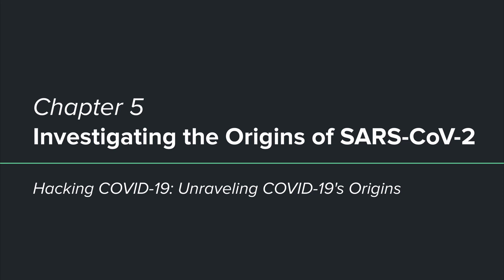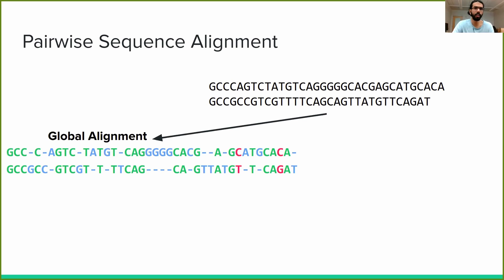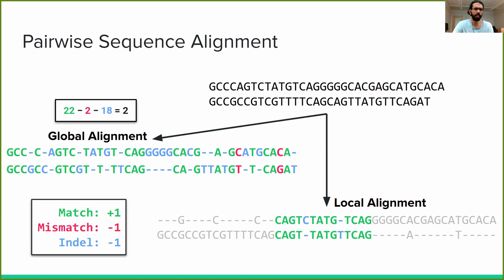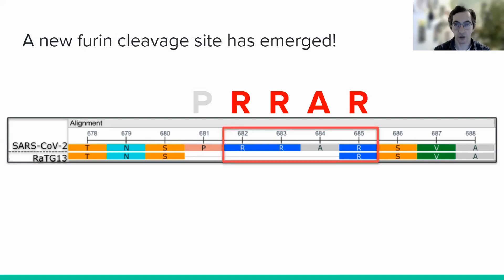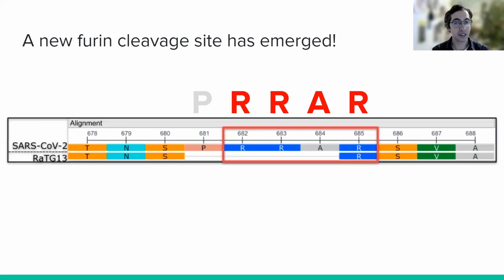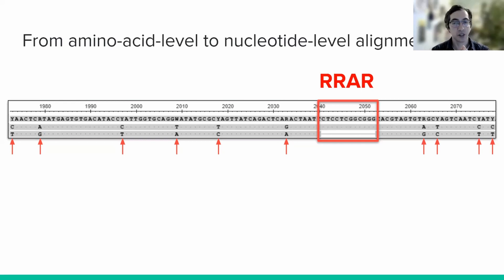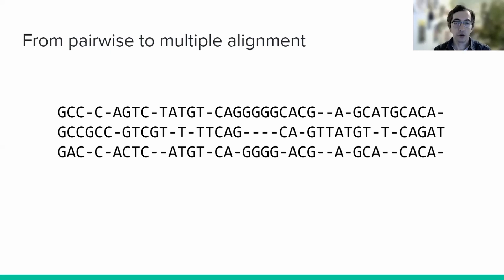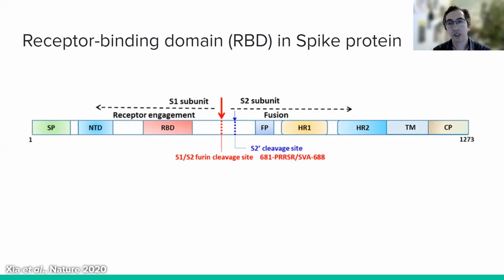Hacking COVID-19 - Chapter 5: Investigating the Origins of SARS-CoV-2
Presenter(s):
- Niema Moshiri (University of California, San Diego)
- Vikram Sirupurapu (University of California, San Diego)
- Mike Rayko (Saint Petersburg State University)